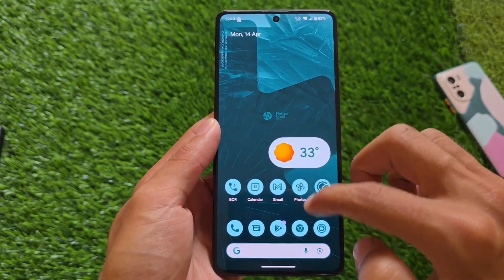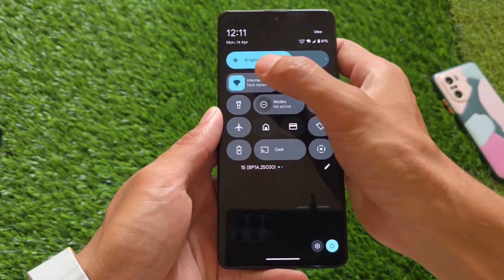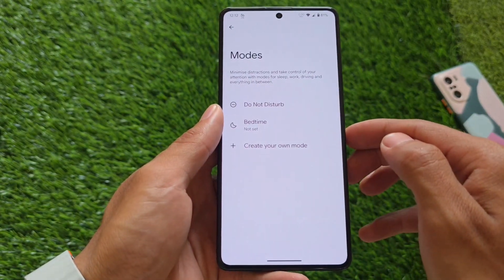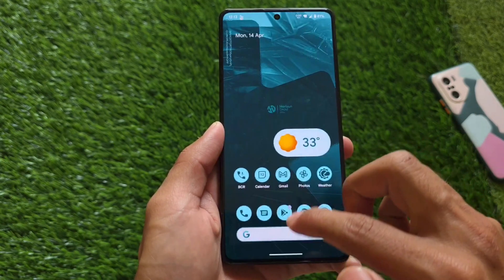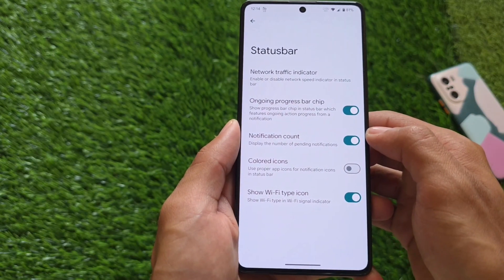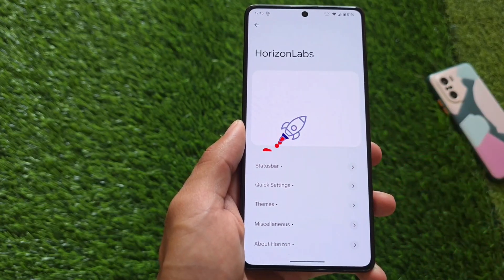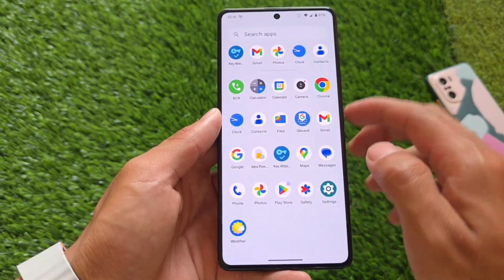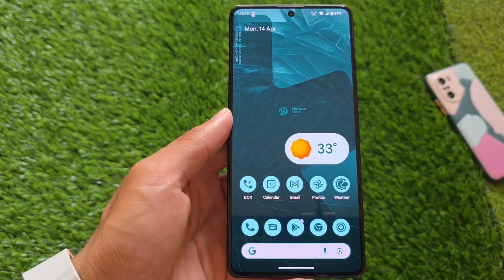🚀 New QS Panel + Modern UI! | HorizonDroid Android 15 Custom ROM Just Got Better 😍📲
Hey guys, What's Up? Everything is good I Hope. This video will show you " 🚀 New QS Panel + Modern UI! | HorizonDroid Android 15 Custom ROM Just Got Better 😍📲 ". Watch this video until the end to understand everything.

[ROM] [All official releases here]